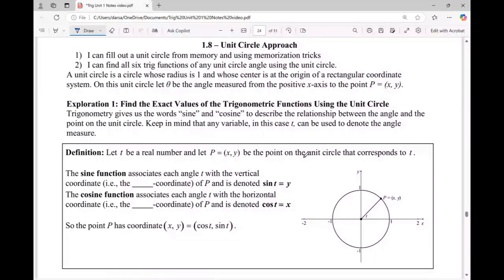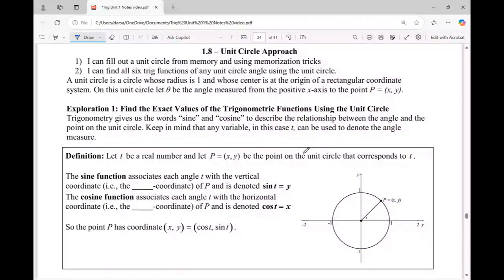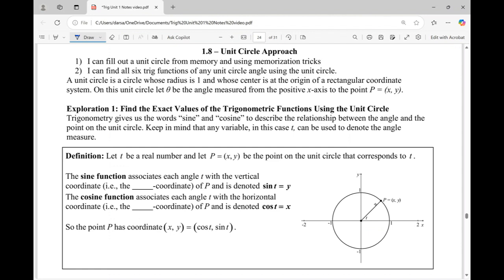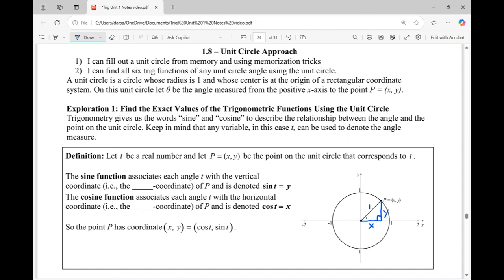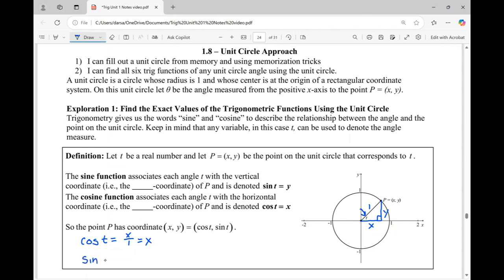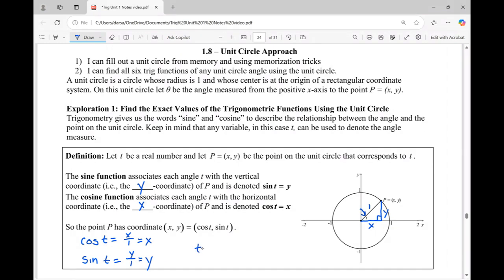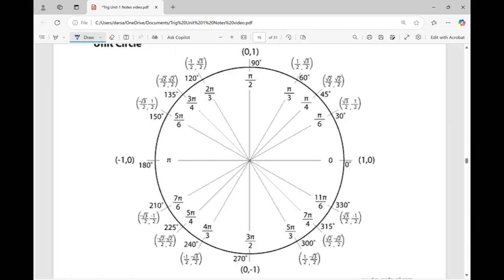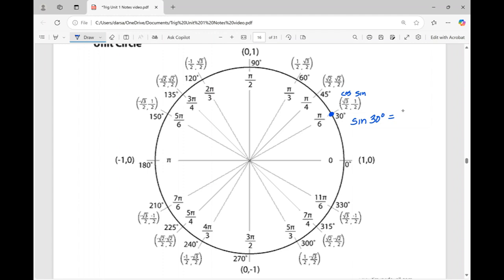How The Unit Circle Gives Us Cosine, Sine, and Tangent 1-8-1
How to use the unit circle to find the sin, cos, and tan of unit circle angles.